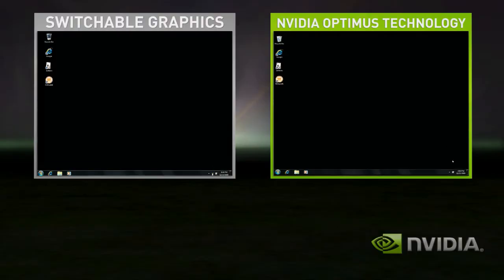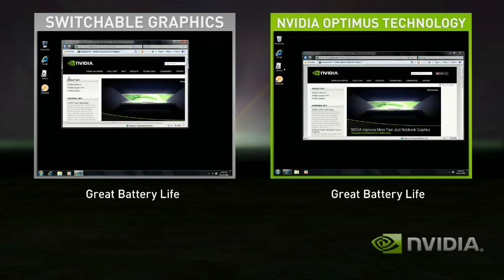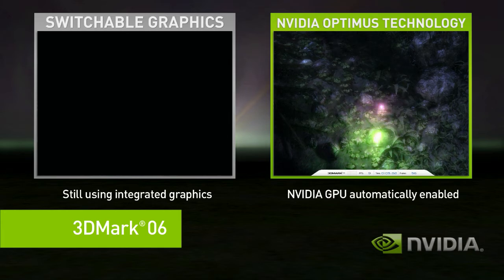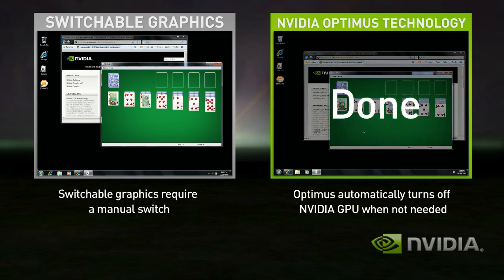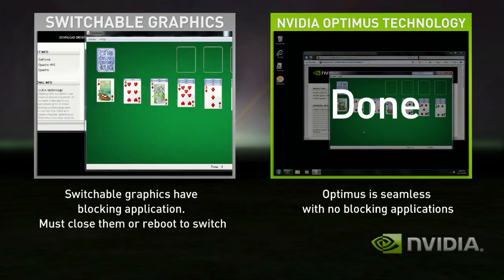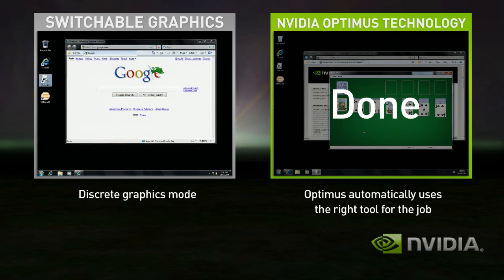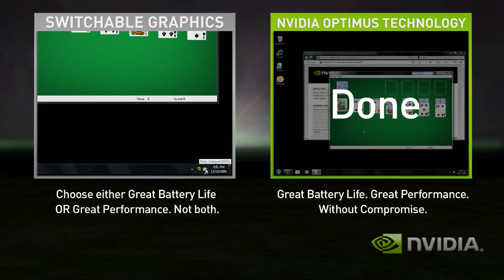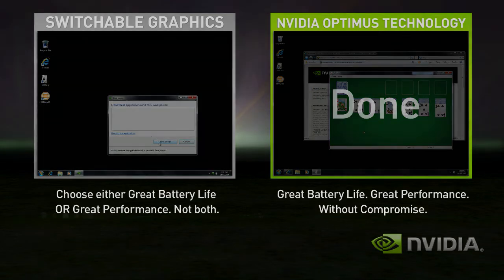Nvidia Optimus hybrid graphics x notebook e netbook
Presentazione della tecnologia Nvidia Optimus, nuova generazione di grafica ibrida per notebook e netbook